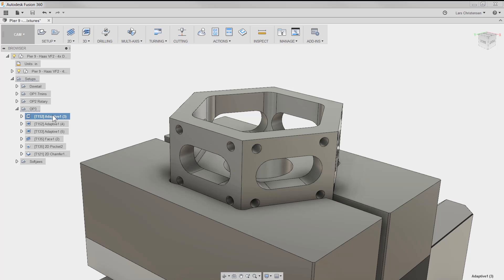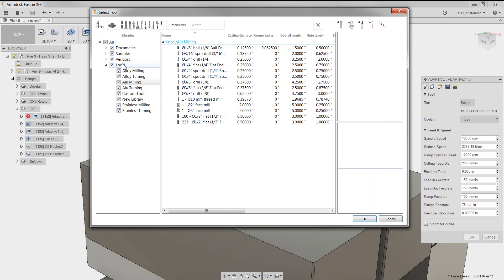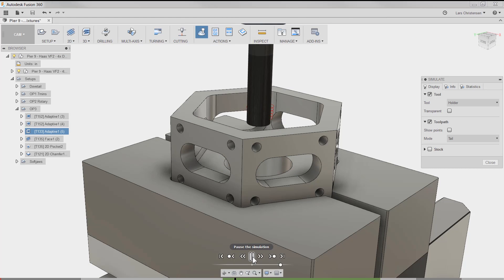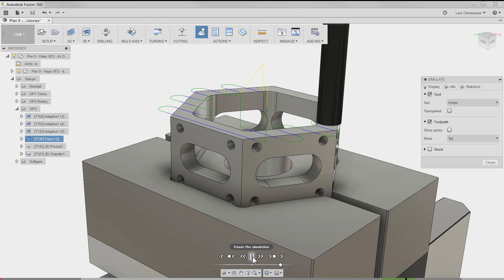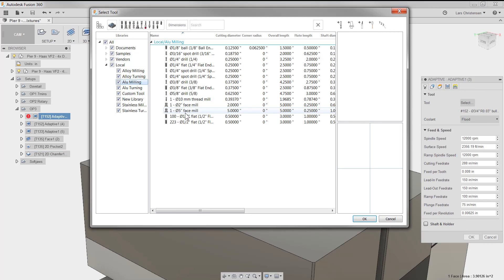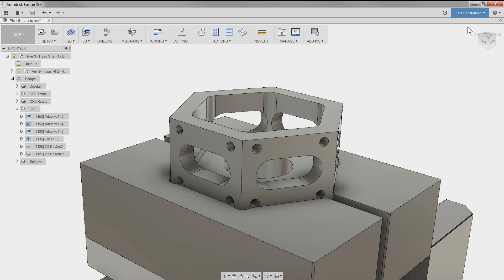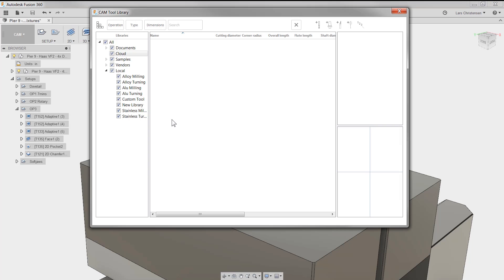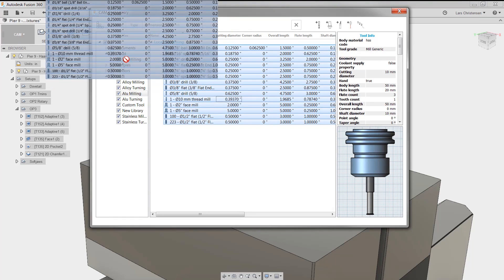Fusion 360 Quick Tip: How To Access CAM Cloud Libraries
Cloud Libraries are not on by default in Fusion 360, but YOU should know about it!